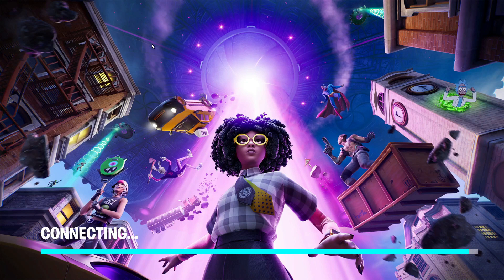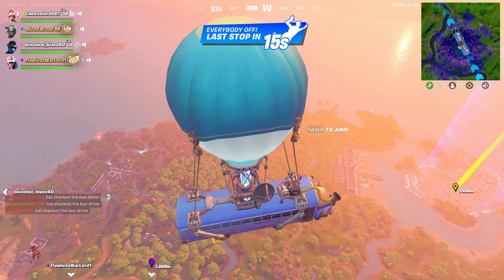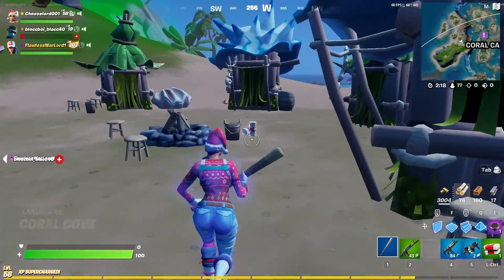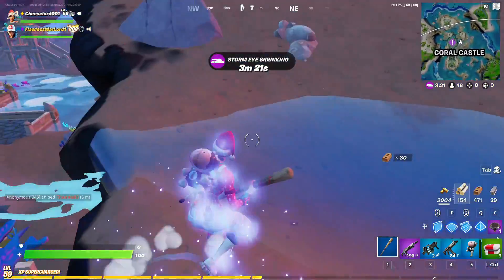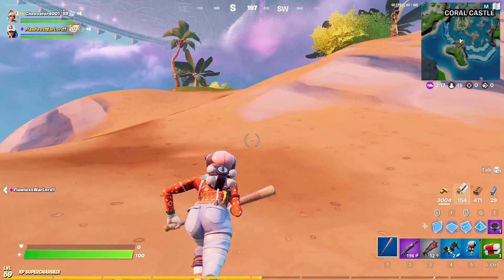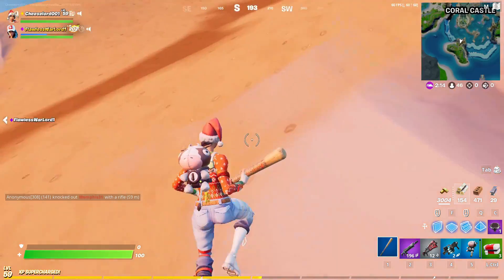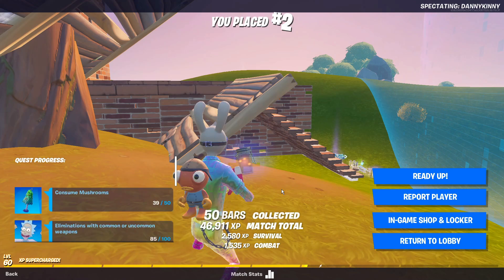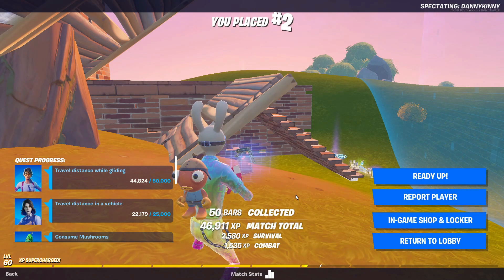The Start Of The Coral Castle Abduction